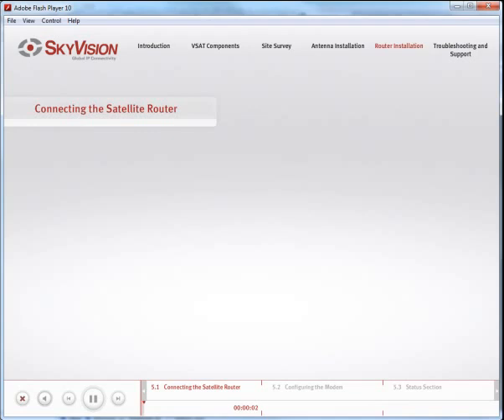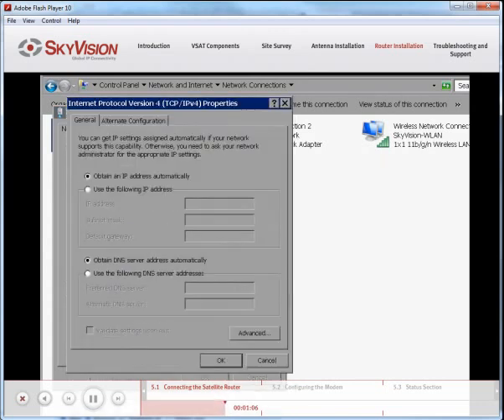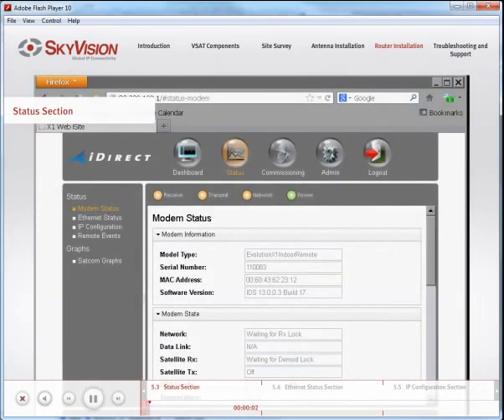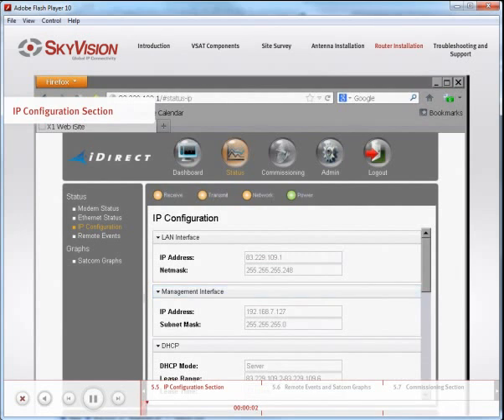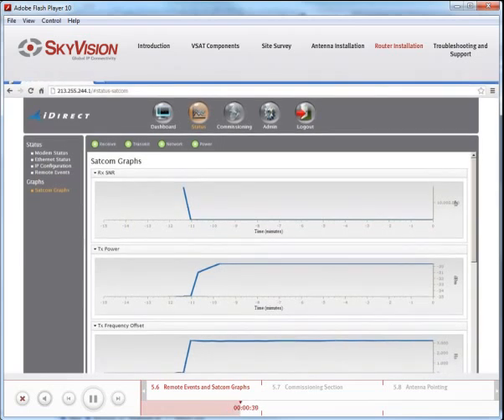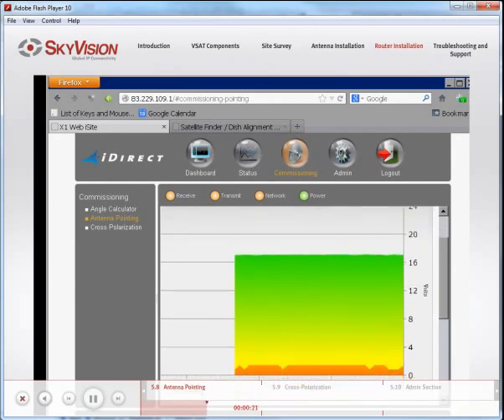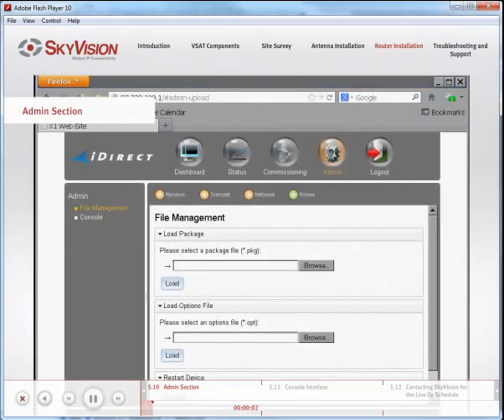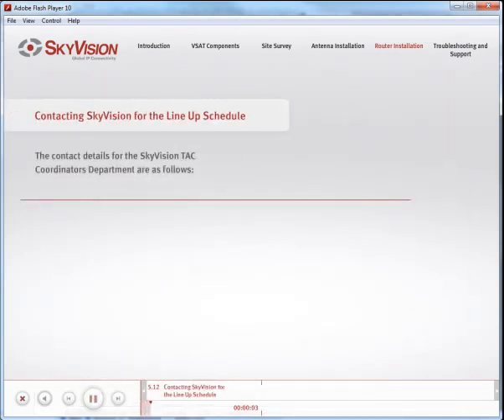VSAT Tutorial - 5/6 iDirect X1 Router Installation - Satellite Internet Connectivity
- The VSAT Installation Manual introduces you step-by-step to the technical requirements and practical applications of setting up an antenna and a VSAT-based satellite router to access the SkyVision satellite broadband service. Topics covered include the VSAT components, the process of site surveying, antenna installation and alignment, satellite router installation, troubleshooting, and the SkyVision Support Center Help Desk procedures.